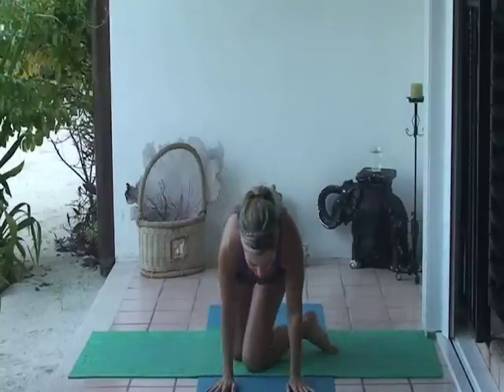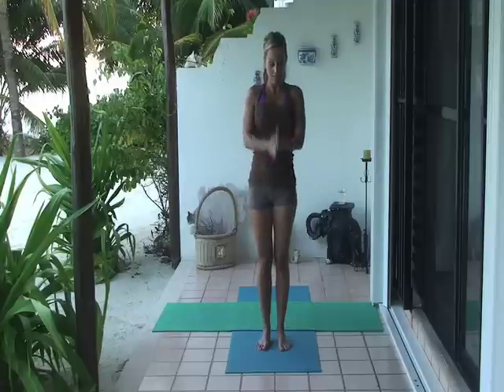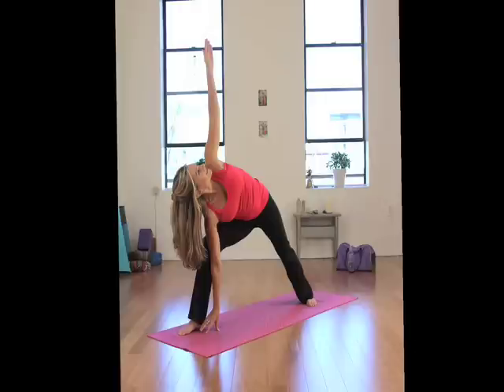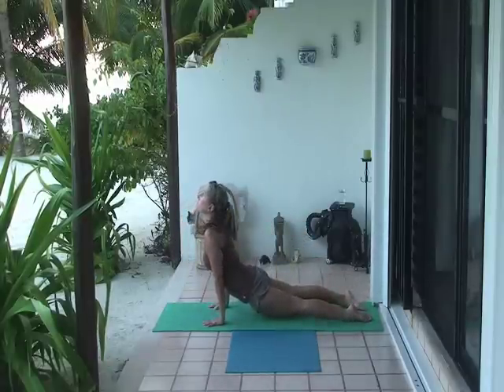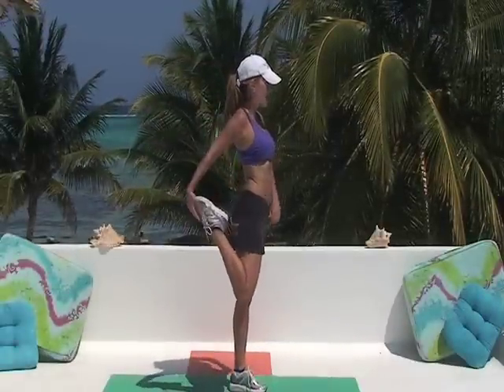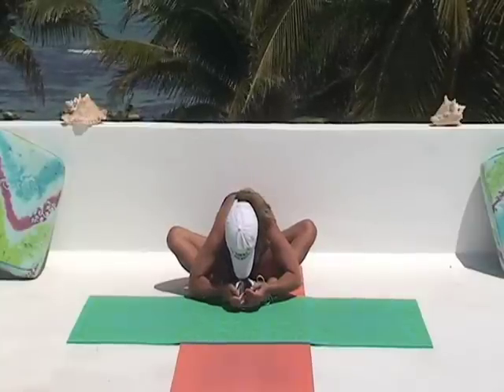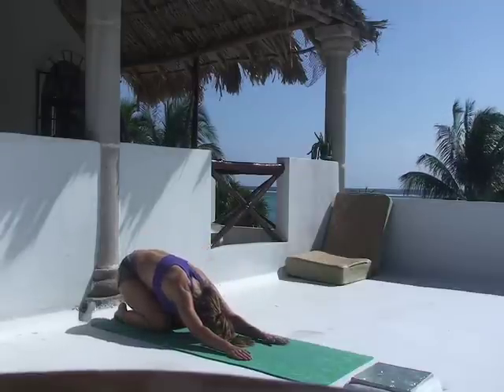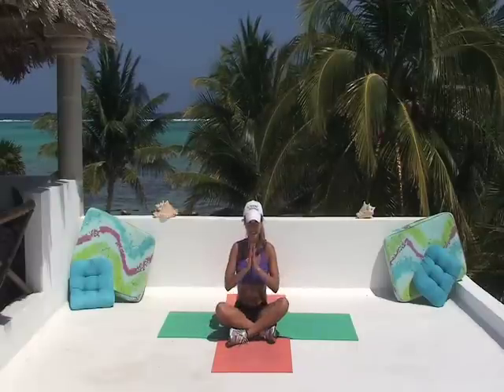Slimnastics 🧘🏼‍♀️30 min Power Pose Yoga by NikkiFitness - for FREE! (NikkiFitness.com)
You've never toned, de-stressed and completed this many of your favorite poses in this short amount of time- and you can easily fit it into your day! NikkiFitness created this free 30 min Slimnastics Power Pose Yoga routine as a thank you to all those who bought her DVDS, her book and follow her tweets and blogs. Namaste!

Do this workout after a stressful day at your desk, when you want to work out hard, but also save time and stretch your knotted shoulder muscles. You will tone your abs, glutes, and arms while finding your breath. This is a quick power pose sequence, to fit in as many strengthening and lengthening poses as possible. Always know that you can press pause or relax in child's pose instead of doing any of these poses.